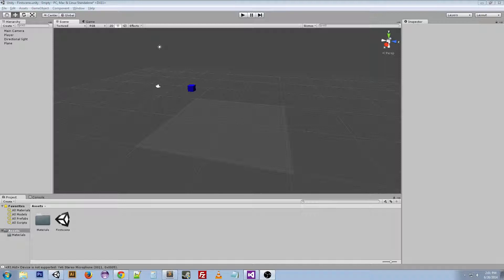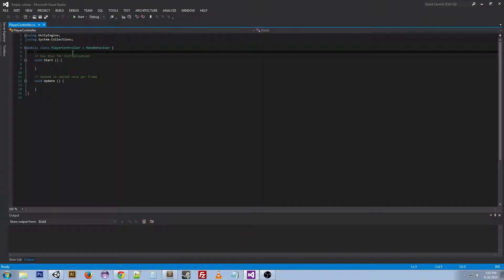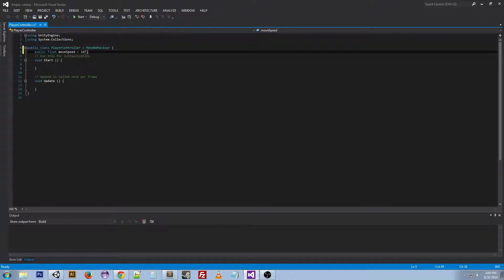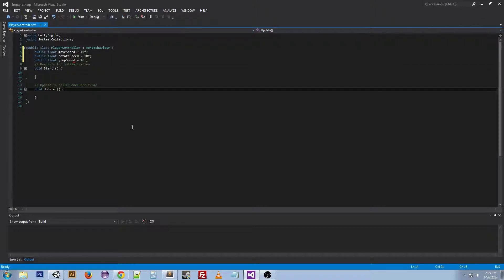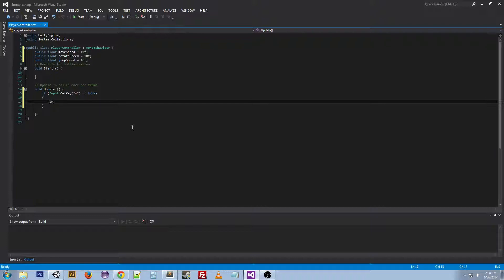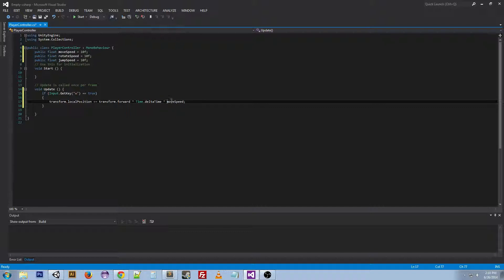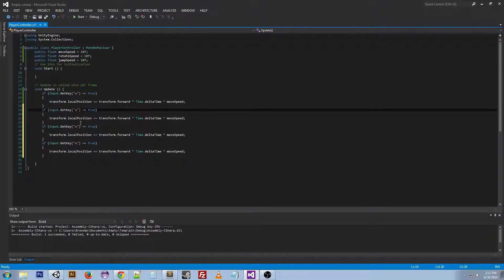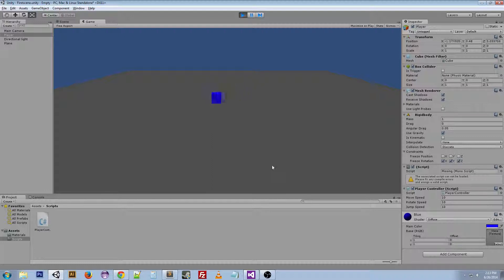Beginner Unity Basics #12 - Player Controller (Part 1)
Hello again, today I've brought you a video on creating a very basic player controller.  In this part 1 of 2 we learn how to move the character with WASD.  Let me know what you think!